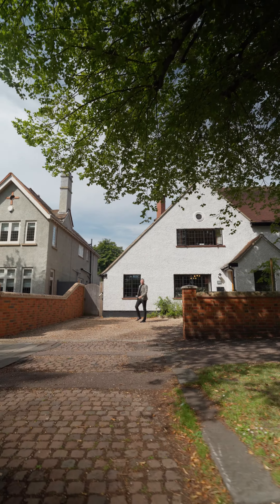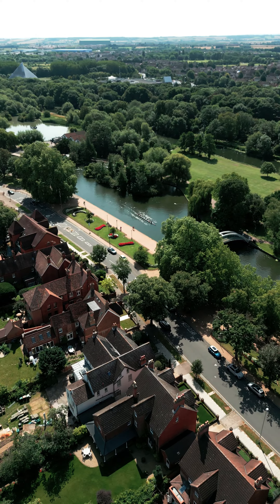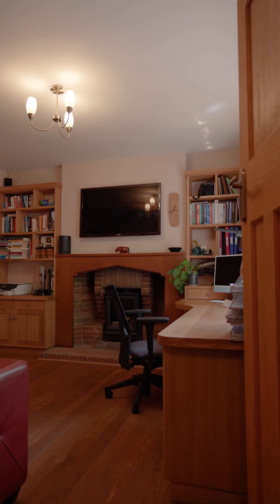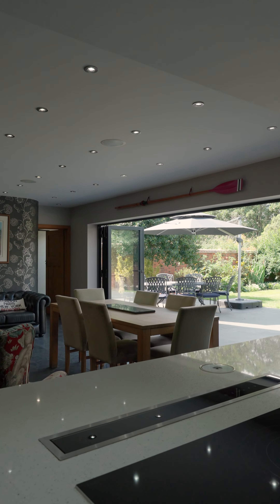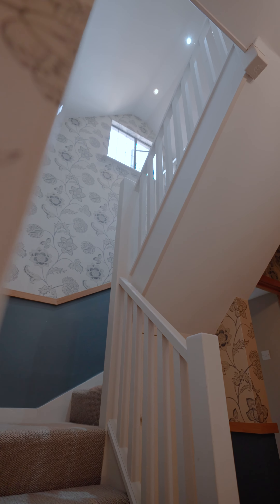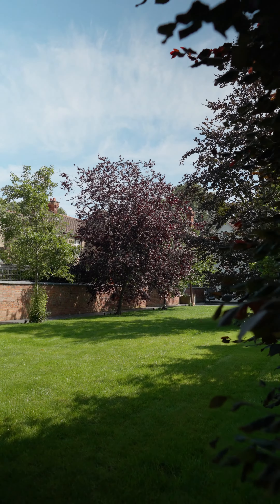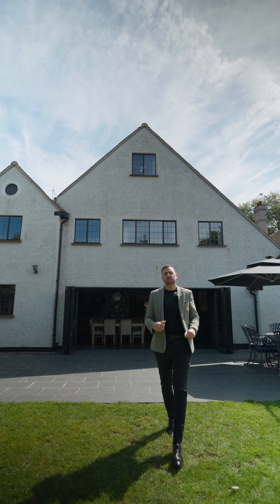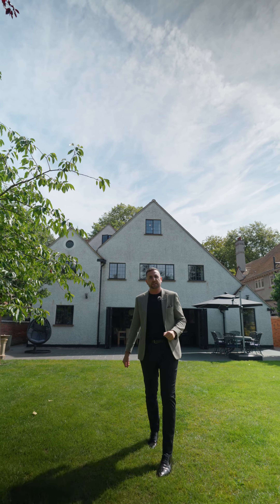53 Bushmead Avenue